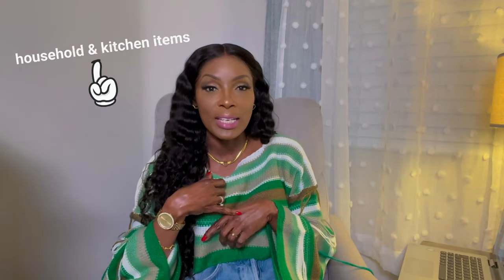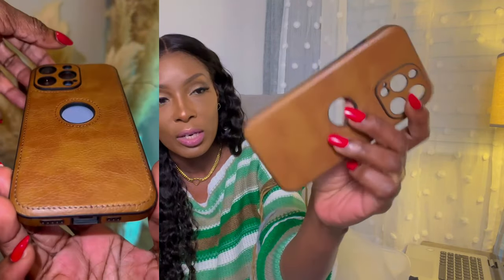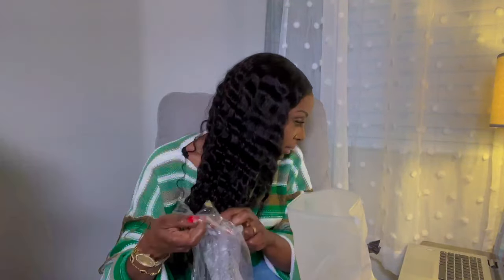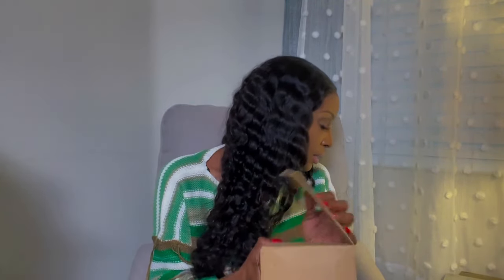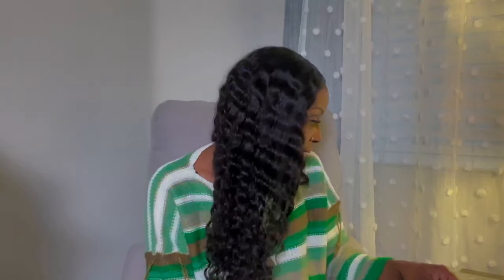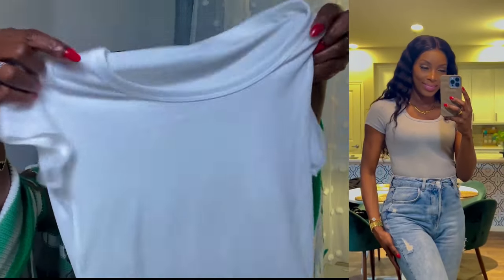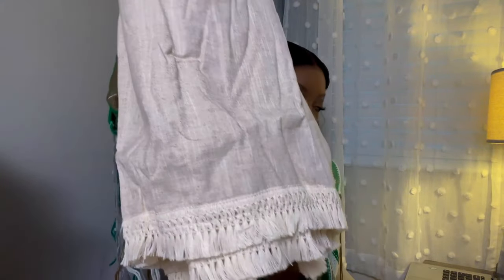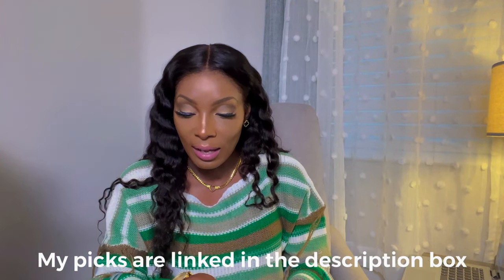TEMU HAUL | 20+ Items ALL GOOD QUALITY For ONLY $200 😱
and search my code 【dkw2359】

Products in today's video:
Logo View Compatible With IPhone 15/14/13/12 Pro Max Case $4.99💰

Graphic Printed Phone Case For IPhone $1.79💰

Luxury Plating 3D Slivery Love Heart Star Wave Border Cute Soft Phone Case $2.30💰

2pcs Soap Dispenser Set $2.99💰

Upgrade Your Kitchen With This Multifunctional Citrus Juicer $6.99💰

Makeup Brush Set $1.99💰

1pc Dust-Proof Makeup Brush Holder with Clear Lid $7.19💰

1pc, Moisture-Proof Plastic Sealed Jars for Food Storage and Organization $1.79💰

1 Set, Butter Dish With Bamboo Lid And Knife $10.19💰

Mini Waffle Making Machine, 5 Inch Chaffle Maker With Compact Design $12.99💰

Floral Print Pajama Set, Short Sleeve Button Up Top & Elastic Waistband Shorts $9.99💰

Solid Scoop Neck Bodysuit 3 Pack $16.49💰

Casual Solid Ribbed Lounge Jumpsuit $10.49💰

Floral Print Mock Neck Mesh Bodysuit $8.99💰

Flap Pockets Cargo Denim Skirt $14.49💰

Floral Print Two-piece Set $13.99💰

Boho Tassel Trim Two-piece Set $15.99💰

2pcs Baby Boys Trendy Checkboard Hooded Sweatshirt Trousers Set $11.39💰

Baby Bamboo Fabric Toddler Baby's Soft Comfy Bodysuit $10.99💰

MIOZING Bamboo Fiber Fabric Baby Boys Classic Checkboard Pattern Jumpsuit $11.39💰